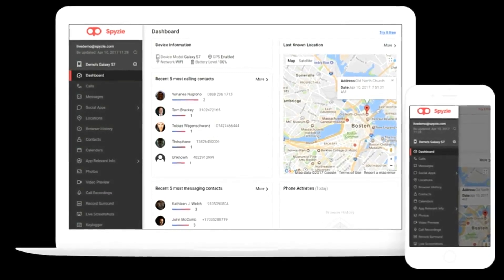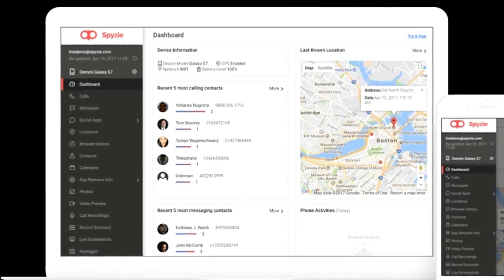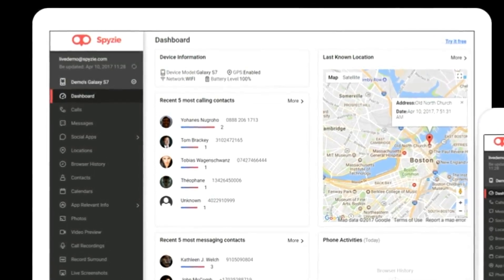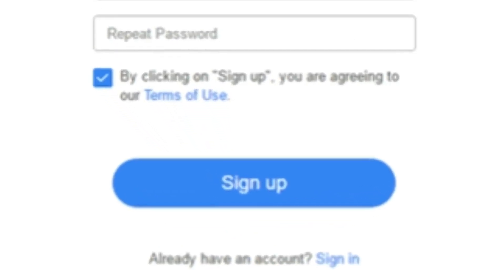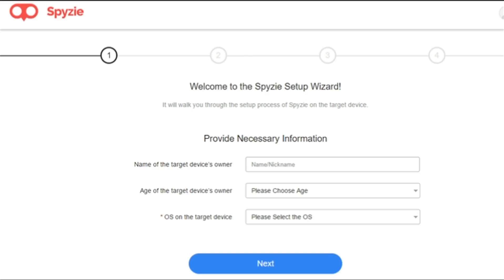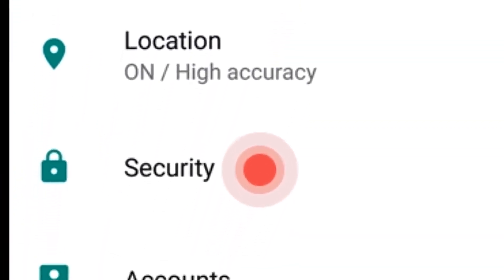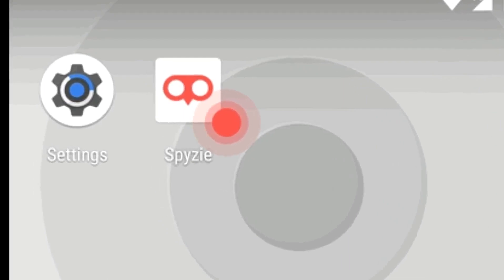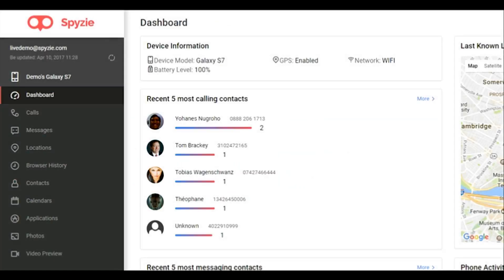Spyzie - Best App to Protect your kids and life !!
Spyzie helps you watch over your kids and protect them from pornography, online predators, cyberbullying, and other threats. You will be able to monitor and store call logs, messages, social activities and more.

Always know what's going on.
Get peace of mind by staying informed.
Easily monitor any device in real-time.
Track all kinds of data including GPS.
Instantly find the device and view detailed route history.
View all sent and received text messages.
Track detailed call logs including incoming and outgoing calls.
Remotely record phone calls off the target phone.
Monitor all web browser activity and saved bookmarks.
Take screenshots anytime to track all activities.
Record all the keystrokes as encrypted log files.
Spy on almost all social apps including Facebook, Line, Snapchat,etc.
Check the basic settings and other device info.

 What do you need to start tracking an android device?
1. Create an account either on Spyzie.com or from the Control Panel app which is available on both App Store and Play Store.
2. Complete the setup process after registraton if the target phone is right at hand. You will need to install a monitoring app and make necessary settings on the monitored device. On the first page of the Setup Wizard you could put a name of the target person in case you may monitor different persons. It is also obligatory to select the operating system running on the target phones or tablets since the setup process of spying android phone and iPhone is different. Select "Android" in this case to proceed.
3. Install and activate the Spyzie monitoring app on the target android device. Here are the settings to make:
First, click "Setting" and find the "Lock screen and security" tab. Then enable the "Unknown Sources" option, and click "OK".
Second, download and install the monitoring app. (you may access the downloaded APK file from the "Notifications" popup menu or in the "downloads" folder).
Third, open the app just installed and sign into your Spyzie account (you must accept the Agreement before moving forward). Then click "Start" to activate the device administrator service. Please note that all permission requests must be allowed in this step. Once the service is activated, the app icon will automatically be deleted. It will work in stealth mode.
4. View the monitored data remotely. After the setup process is completed, you may log into your account on any of your own devices such as cell phones, Windows PCs or Mac as long as they are connected to the internet. You may click the refresh icon on the dashboard to sync the latest data, but if the monitored android phone is powered off or not connected to the internet, the Spyzie server will not be able to push any new data to your Control Panel.

Track & Monitor DATA | Android & iOS device | SPYZIE.

Track & Monitor Android Device Of Your Kids Legally | Parental Control | SPYZIE.

How To Spy Someone, Phone calls, SMS, Whatsapp, Facebook And More.